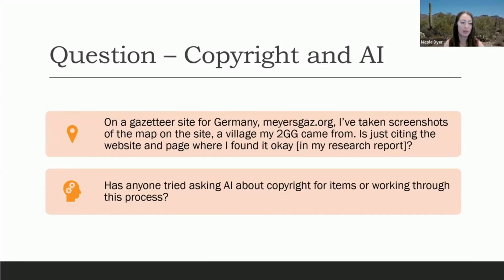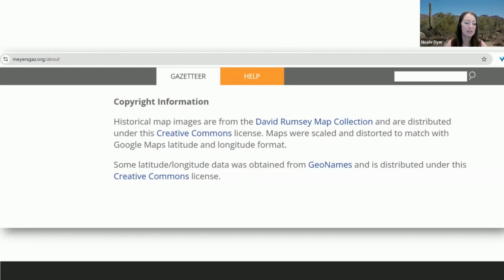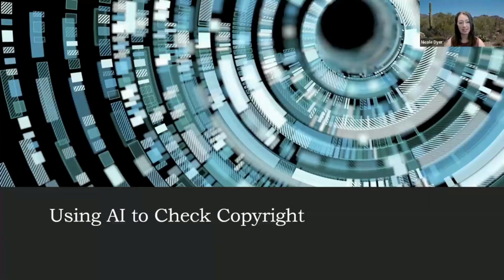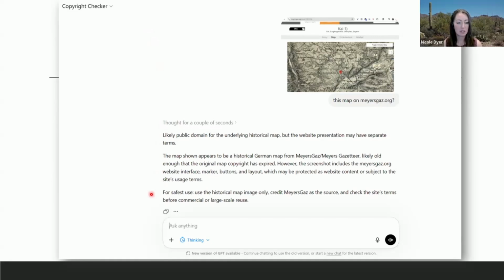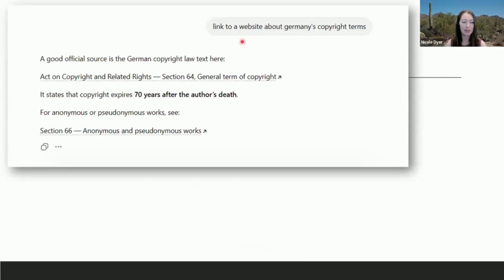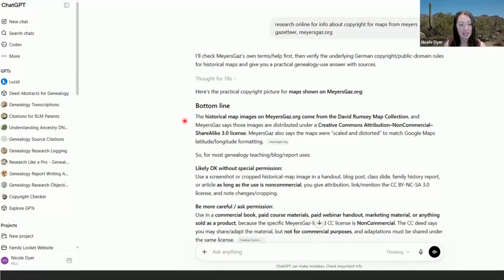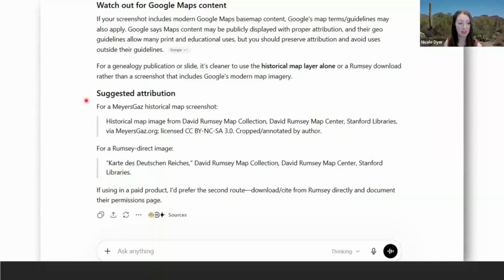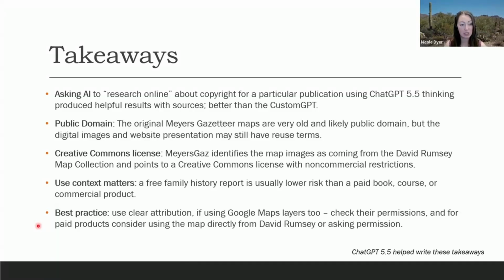Can AI Help Determine the Copyright Status of an Image?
In this Q&A session from the Research Like a Pro with DNA course, Nicole Dyer addresses two student questions: whether screenshots from MeyersGaz.org are permissible in a research report, and whether AI can help determine copyright status. She demonstrates how to check copyright manually by navigating to the site's About page to find the licensing information. She then tests several AI tools to see how well they handle the same question, including how to look for existing copyright-focused GPTs, and finds that prompting ChatGPT to research online produces the most accurate, well-cited results. She concludes with practical takeaways: older maps are often in the public domain but website presentation layers may add their own reuse terms; Creative Commons licenses cover non-commercial uses such as a free family history or client report; and for paid products, researchers should source the image from a more permissive provider or contact the copyright holder directly for permission.

This is an excerpt from a Question and Answer session in the Research Like a Pro with DNA course. To join the Research Like a Pro with DNA online course, and learn how to integrate DNA evidence into your genealogy research, To view more questions and answers in this series, go